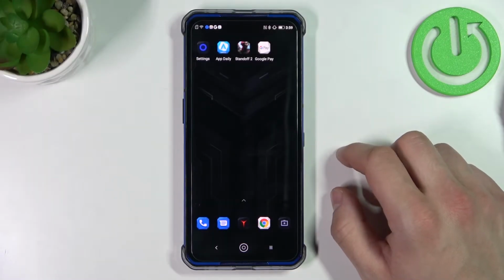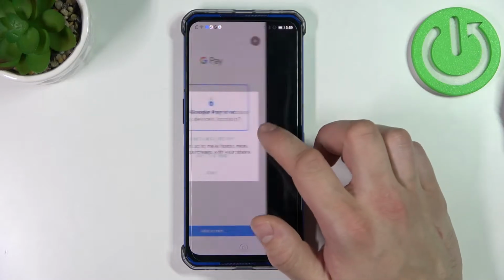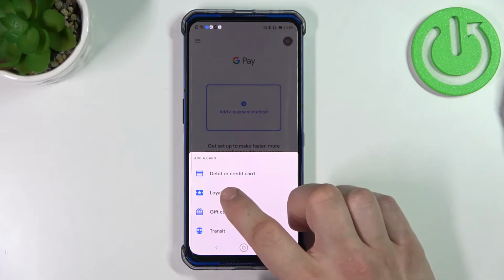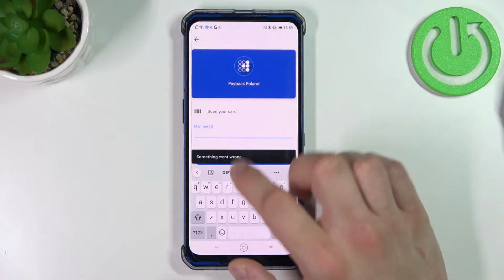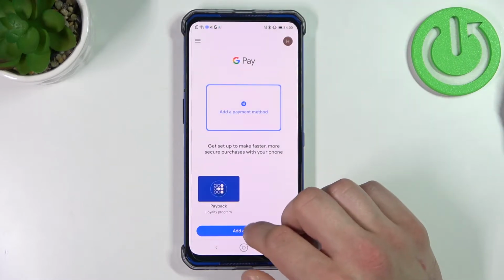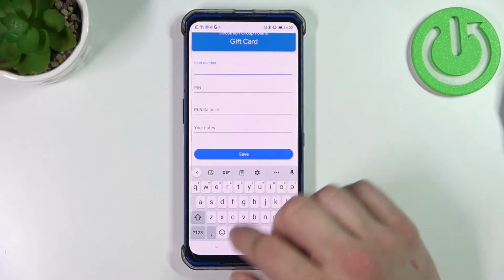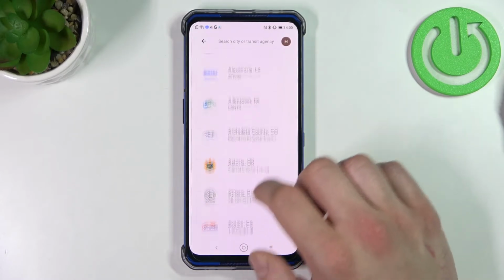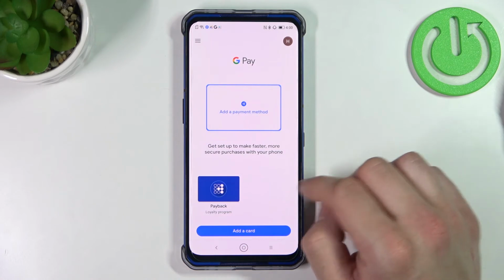How to Add Different Type of Cards to Google Pay in Lenovo Legion Duel?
You can add cards such as debit or credit card, loyalty, gift card or transit. We will show you step by step how you can easily do it.

How to Add Different Type of Cards to Google Pay in Lenovo Legion Duel? What are the available cards for Google Pay on Lenovo Legion Duel? What are the available cards for Google Pay on Lenovo Legion Duel? Is it possible to use different credit cards with Google Pay in Lenovo Legion Duel?